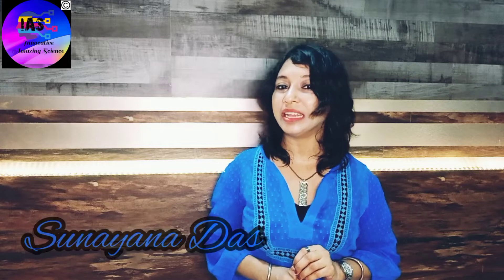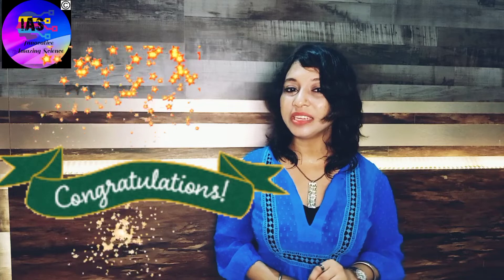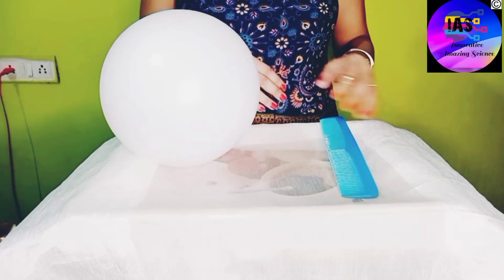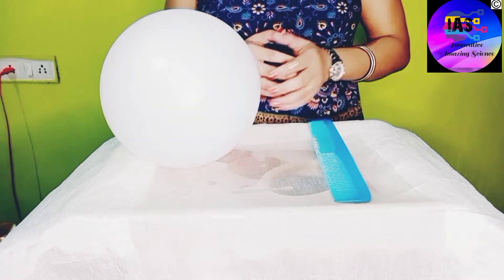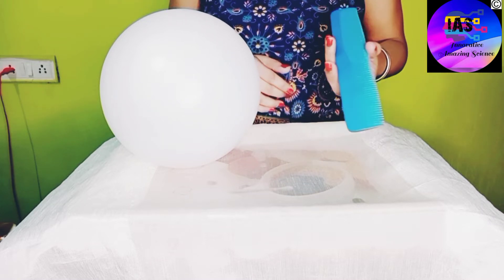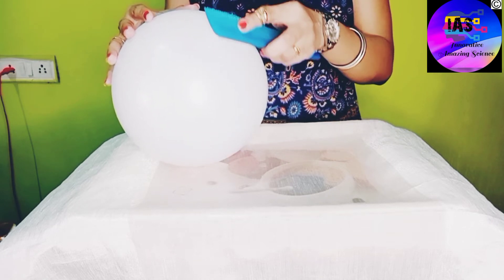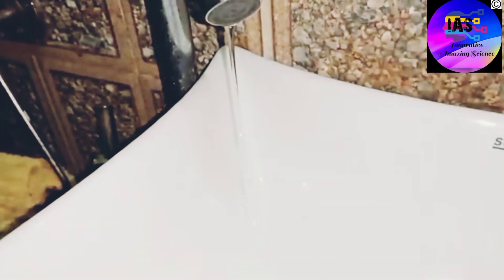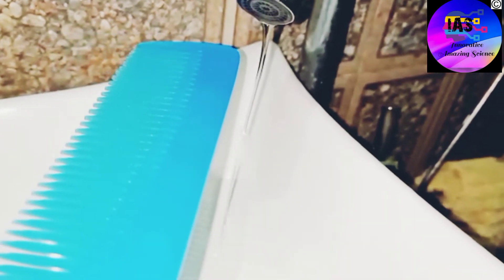Static Electricity How to bend stream of water with Static Electricity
Static electricity often happens when you rub things together. Combing your hair creates static electricity. Negatively charged particles (electrons) move from your hair onto the comb. ... The attraction between this positive charge and the negatively charged comb results in a net force on the water, bending the stream.

Hang out with me here :
Host - Sunayana Das